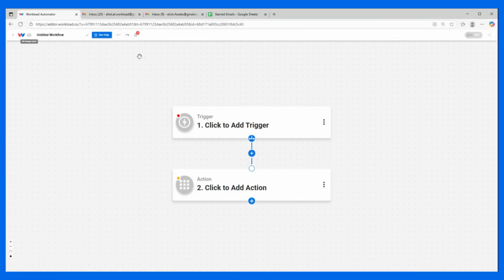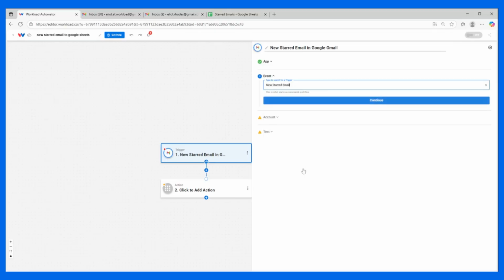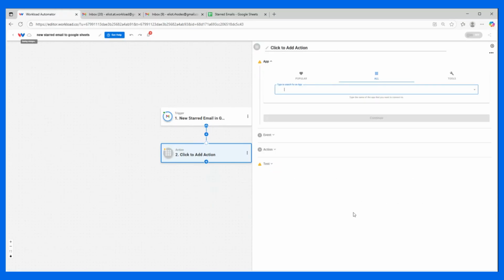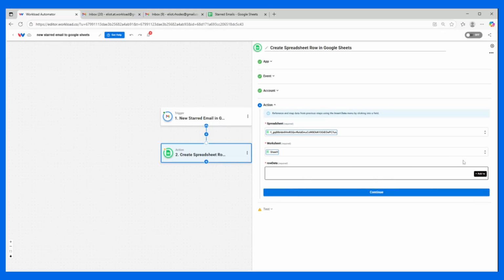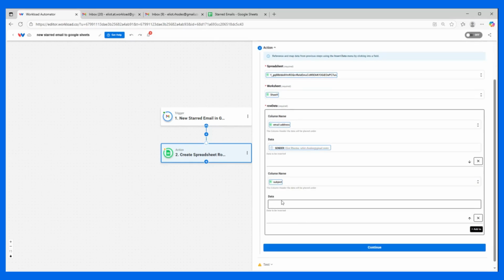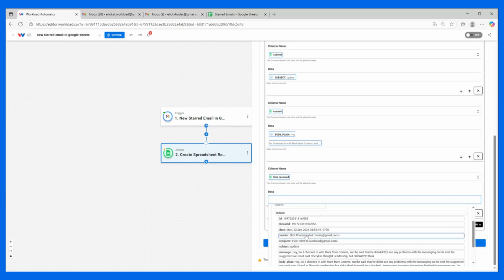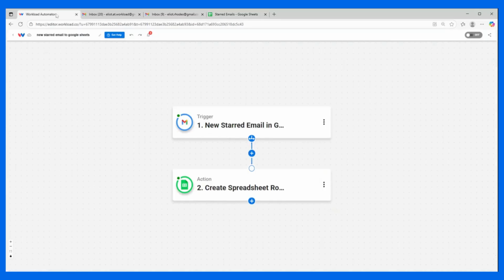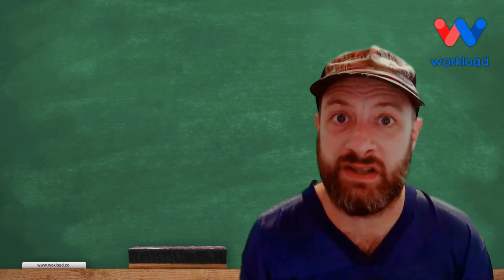Gmail to Google Sheets | Add Starred Emails as Rows Automatically ⭐📊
Automatically log your starred Gmail emails into Google Sheets as rows with this no-code automation. Every time you star an email, its details are instantly captured in a spreadsheet—perfect for tracking important conversations, saving leads, or organizing follow-ups.

In this tutorial, Eliot shows you how to build a workflow that listens for new starred emails in Gmail, collects the message details, and adds them as a new row in Google Sheets automatically. No copy-paste, no missed messages—just clean data you can use.

What you’ll learn in this video:
✅ How to trigger workflows when a new Gmail email is starred
✅ How to capture email details like sender, subject, and date
✅ How to automatically create a new row in Google Sheets
✅ How to simplify tracking important emails with no code

By the end of this tutorial, you’ll have a Gmail → Google Sheets automation that keeps all your starred emails organized and ready for reporting, collaboration, or follow-up.

👉 Try this exact workflow template: Coming Soon!